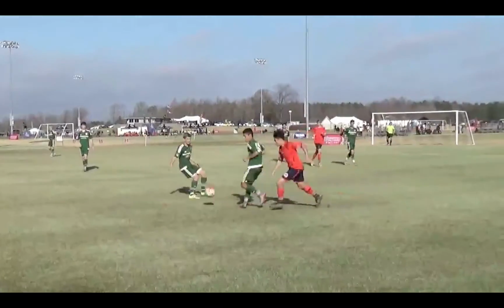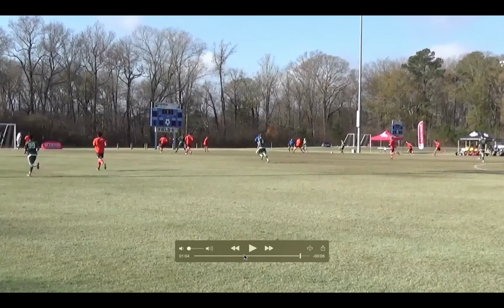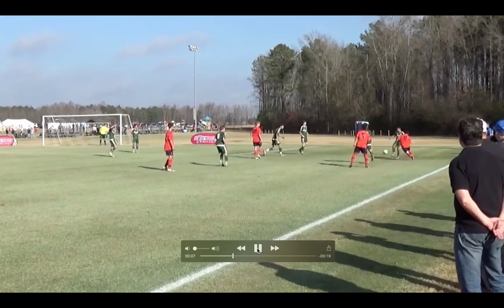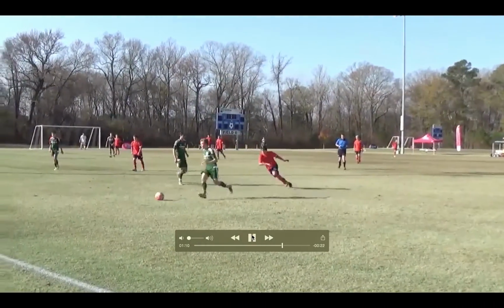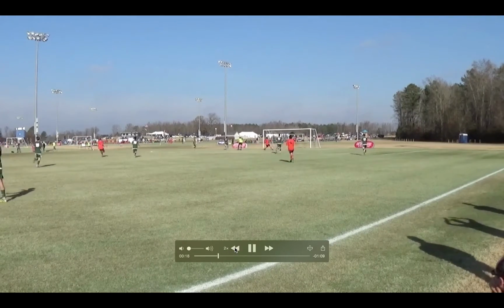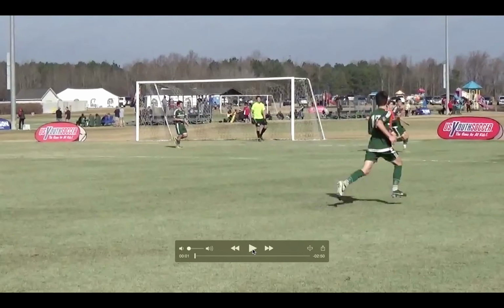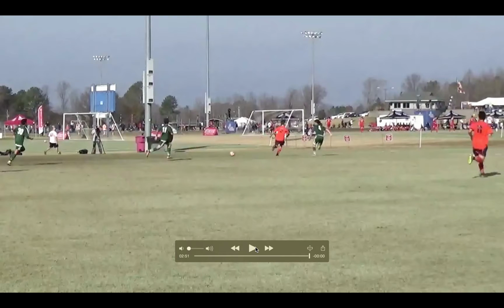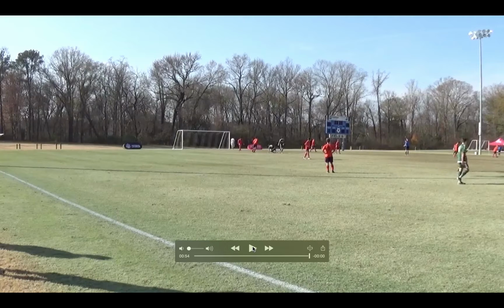San Diego Analysis - 1st Half